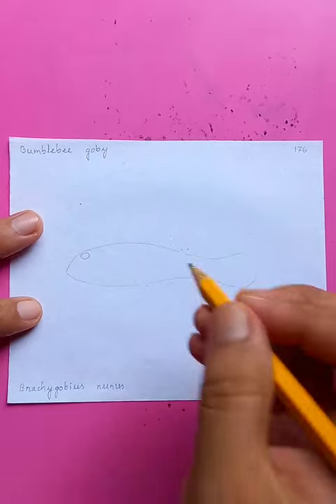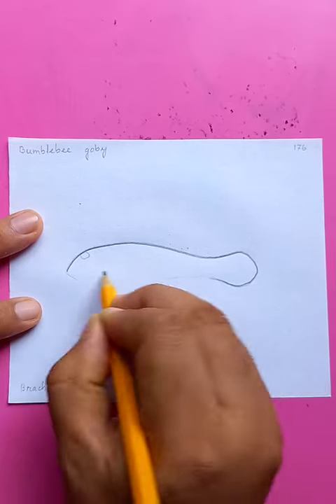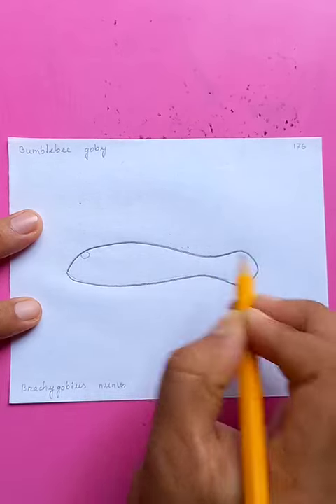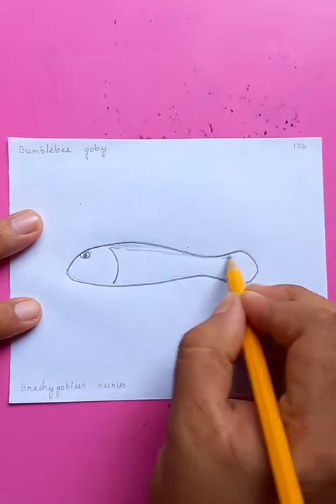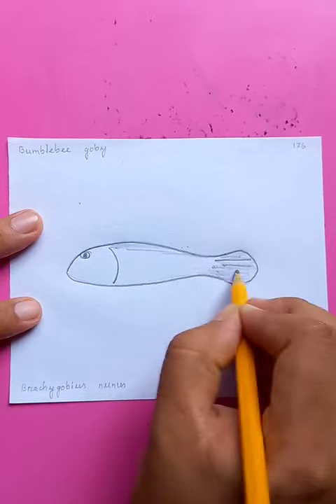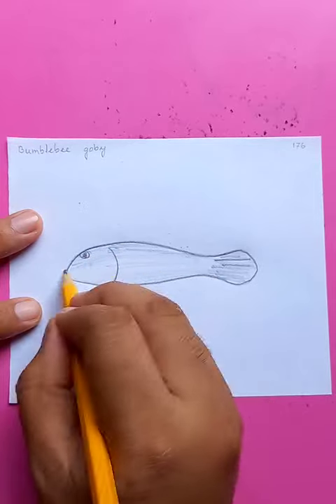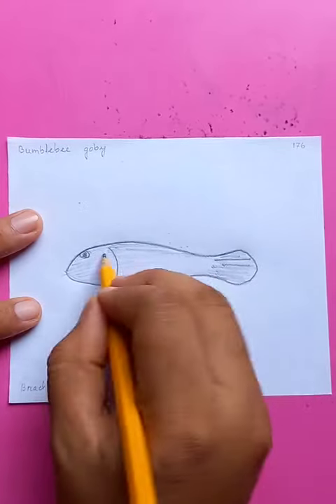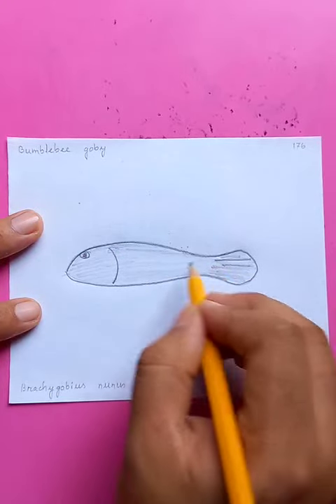bumblebee goby | original video tutorials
bumblebee goby | original video tutorials @bluehanddrawing

Cheers.